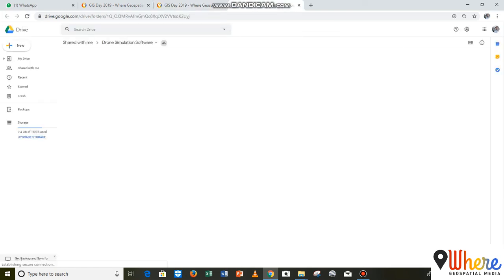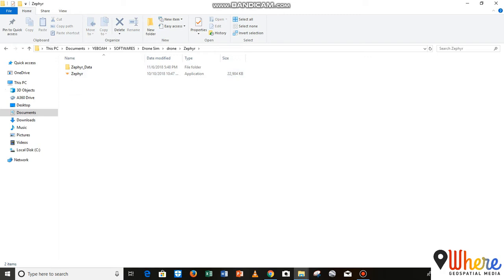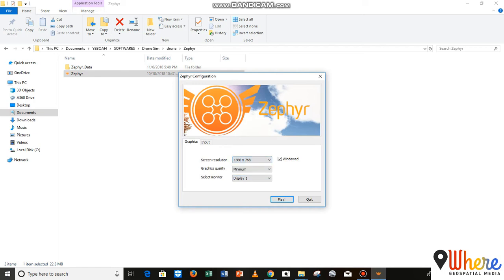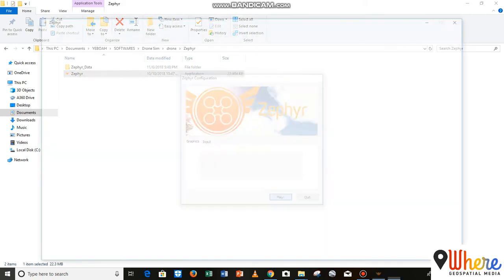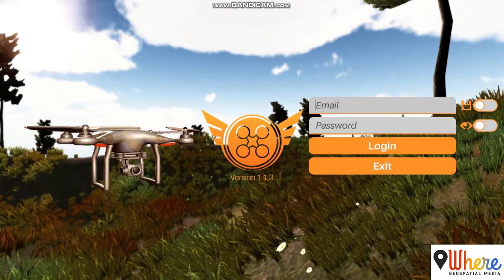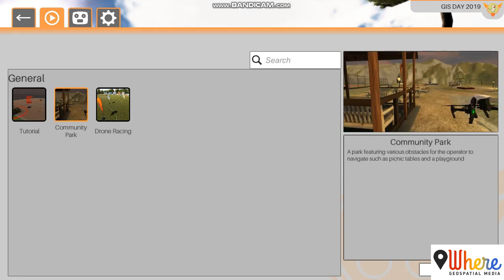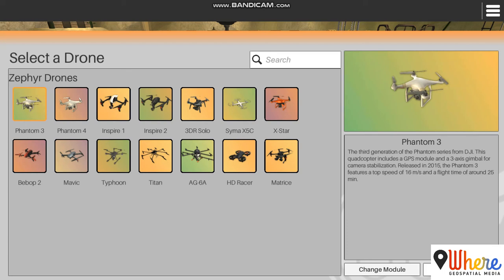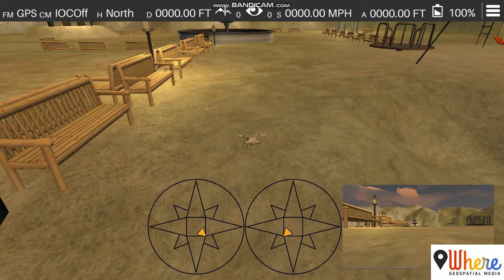Downloading and Setting Up Drone Simulation Application (Part 1)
Setting up your PC for Drone Simulation using Zephyr and Pre-Alpha Drone (Part 1). This video is recommended for people who want to start learning how to fly drones. It can play in the comfort of the home or office.